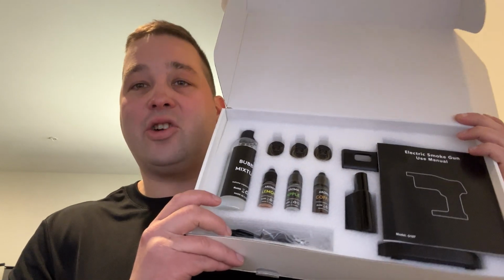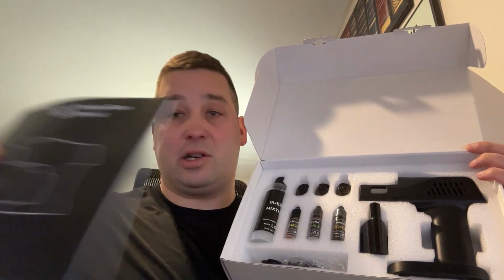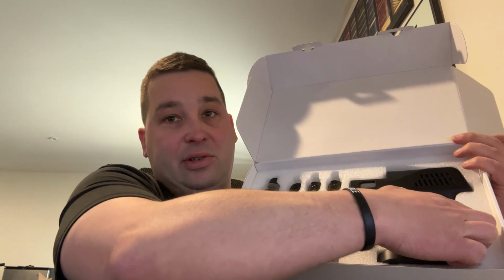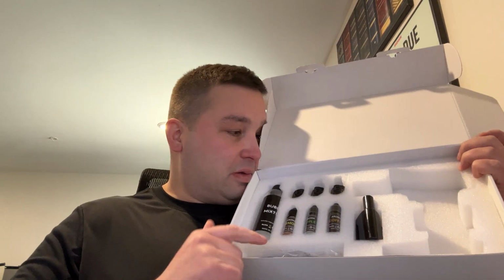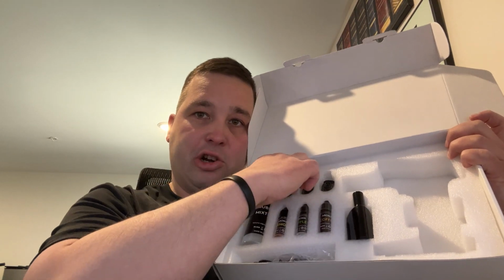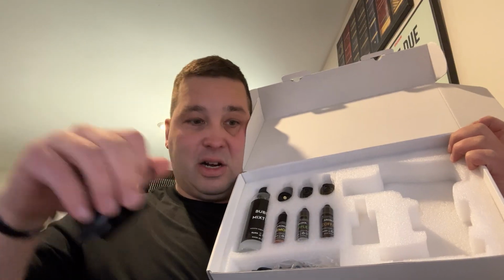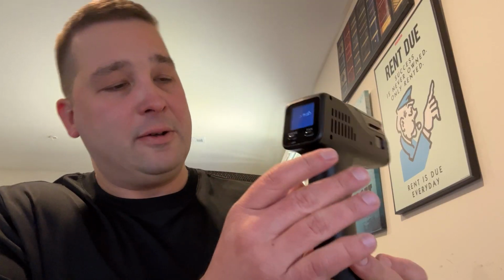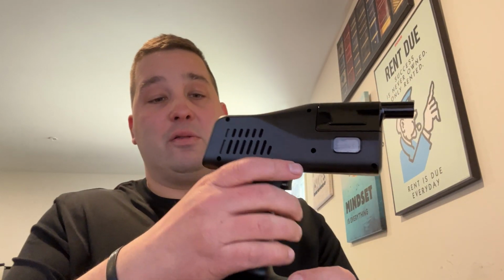Is the RAYBYLAND Smoker for Cocktails and Food Worth it?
Here is our Amazon Storefront